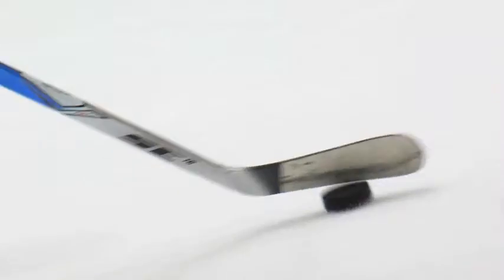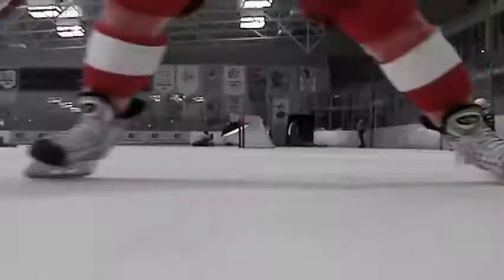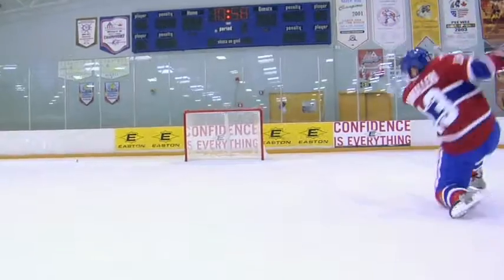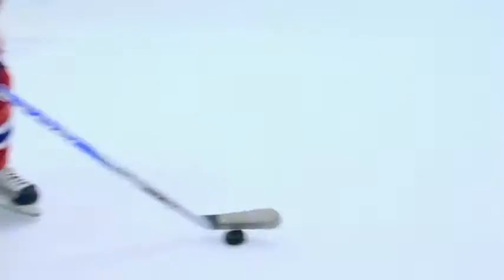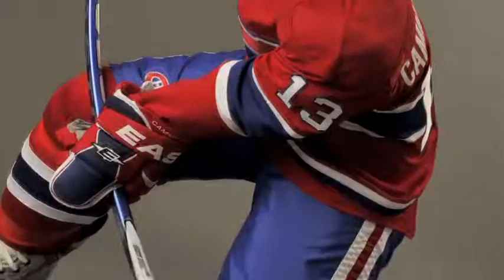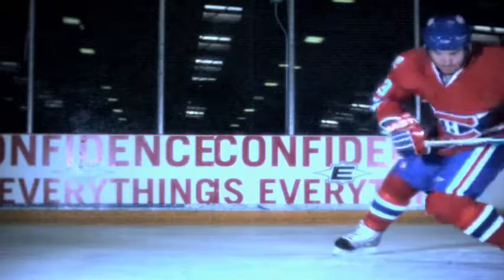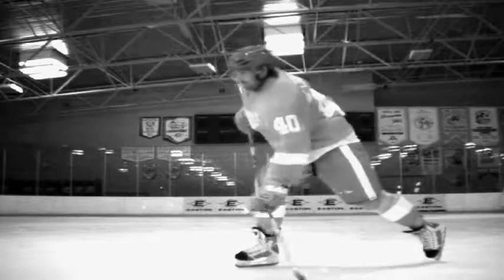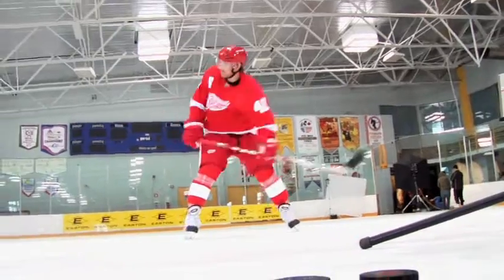EASTON SYNERGY SE16 STICKS: FEEL THE DIFFERENCE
The best feeling stick in the game, the Synergy® SE16 is balanced in the shaft and the blade giving you unmatched feel and puck control. Catch passes and fire pinpoint rockets with confidence. Confidence you can feel.

BLADE LIGHT
Proprietary concentrated weight at the top of the shaft counterbalances the stick creating a blade light feel and quicker hands

COMPRESSION MOLDED SHAFT
The best shaft in the business uses proprietary Compression Molded carbon wrapped in a ballistic Kevlar®. Lively strong and light. Synergy® tuned profile generates power that sets Easton sticks apart

UNMATCHED FEEL
Eastons proprietary and patent pending Focus Weight Technology™ uses a matrix of concentrated weights in the blades impact zone, making pass catching more forgiving and for excellent feel